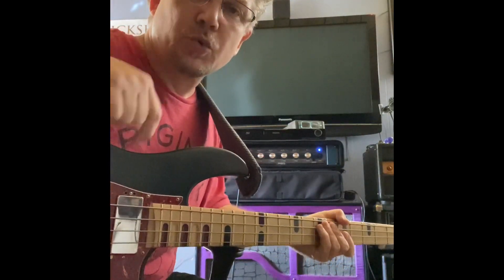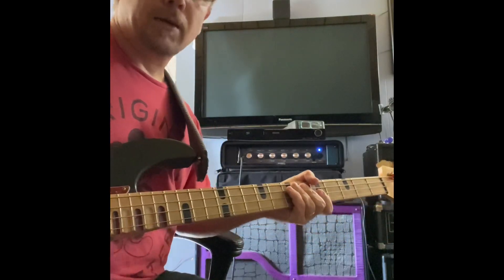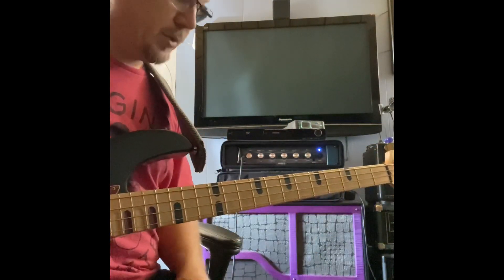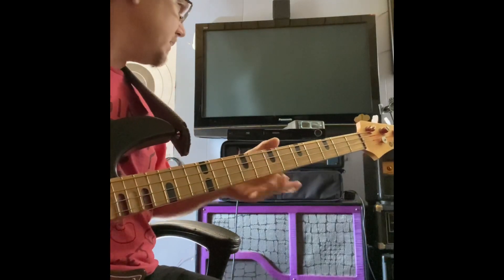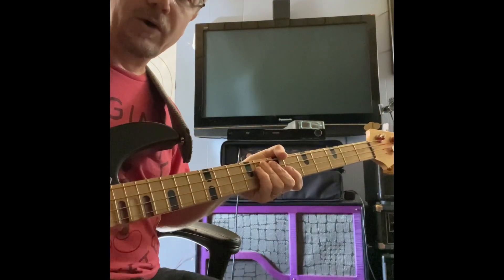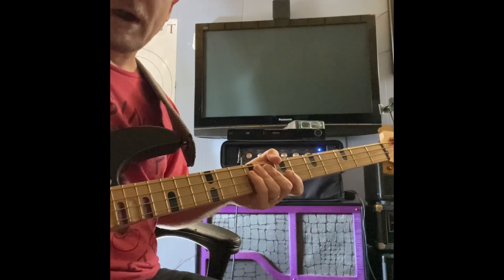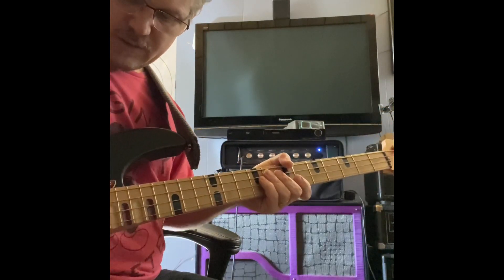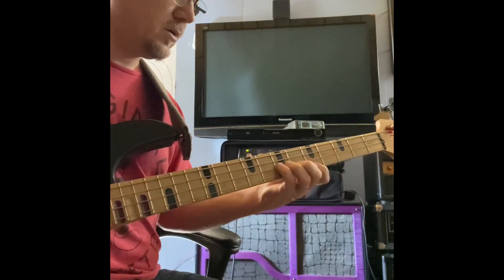Relentless pup test